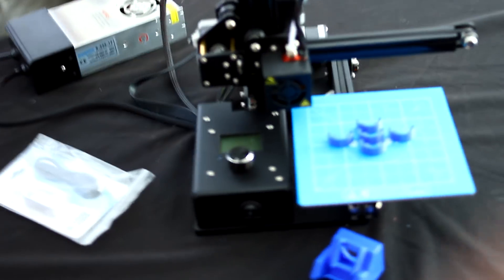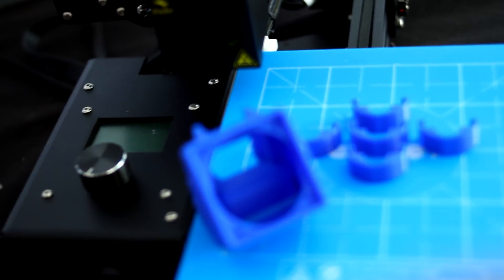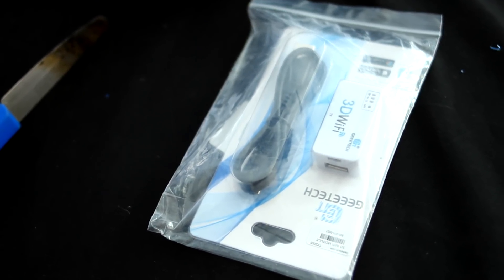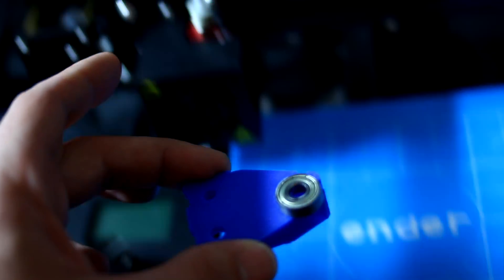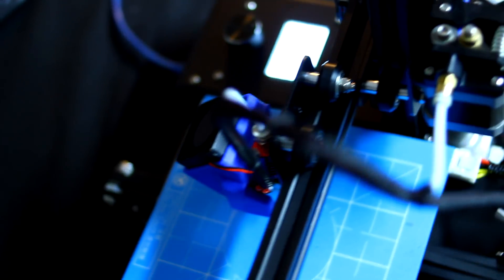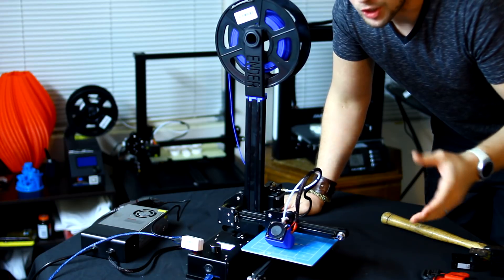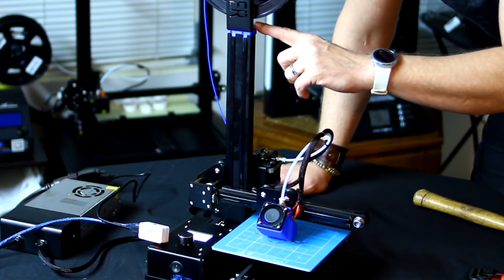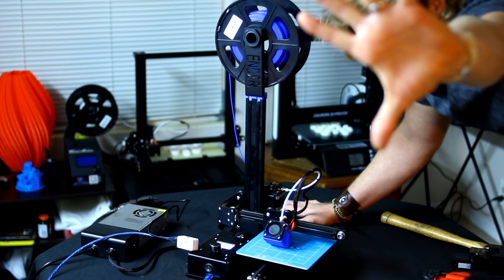✔ ENDER 2 3D-PRINTER ULTIMATE UPGRADES! (Z-axis, Fan, Wireless)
✅Creality ENDER 2 ON SALE!

Back for another upgrade! This time we take the little Creality Ender 2 that we reviewed a few weeks ago, and add a few simple, yet noticeable upgrades!  Starting with the Z-Axis Stabilizer, the enhanced Fan cover, and lastly the wireless Geeetech adapter. This video covers the steps very quickly so be sure to ask in the comments if you have any questions!

FILAMENT DEALS*